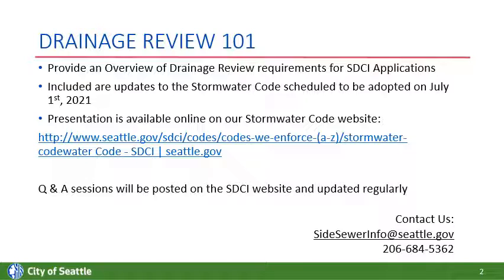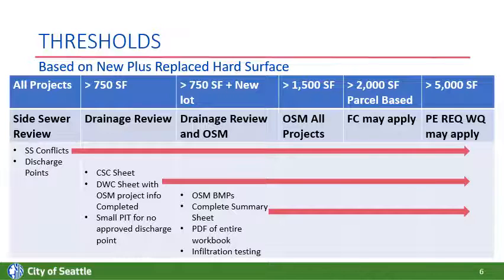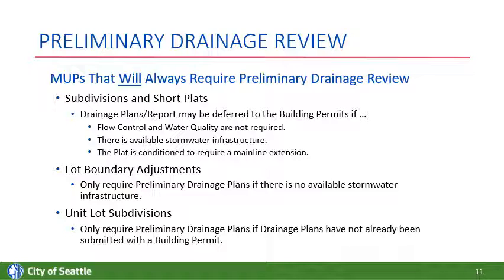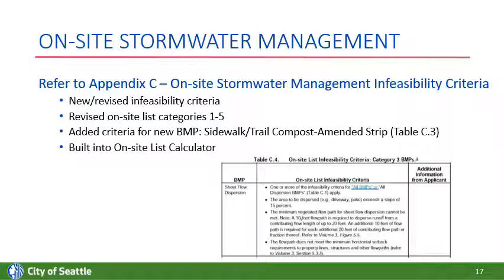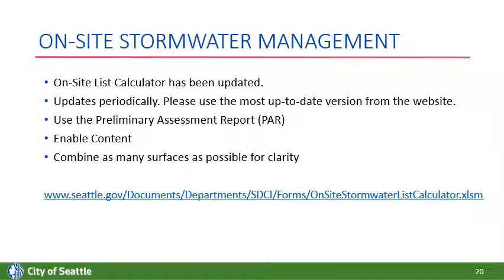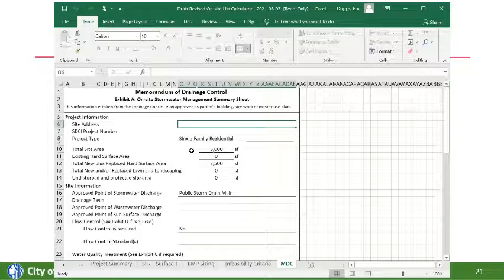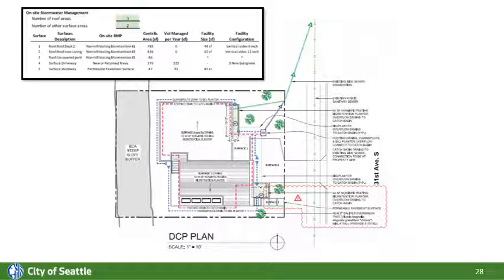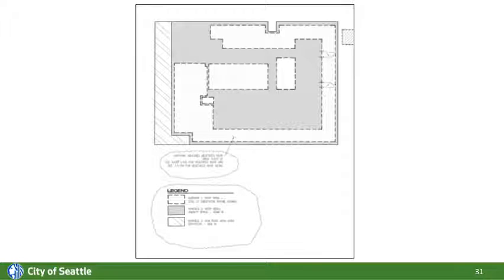2021 SDCI Drainage Review 101 and Code Updates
This Seattle Department of Construction and Inspections training covers when drainage review is required, what to submit, and what drainage control will be required. It also highlights many of the updates to the 2021 Stormwater Code and Manual.